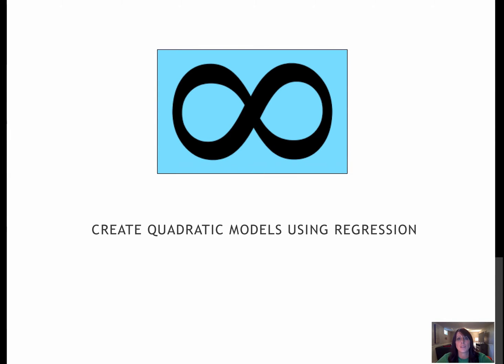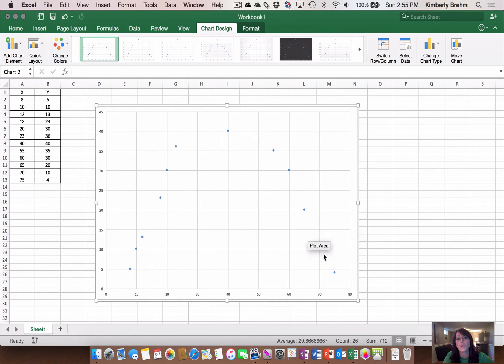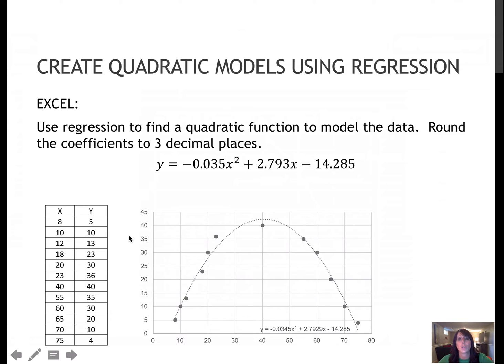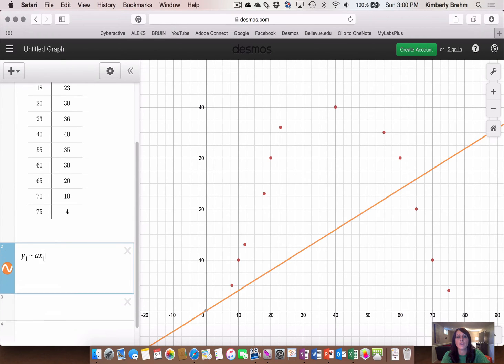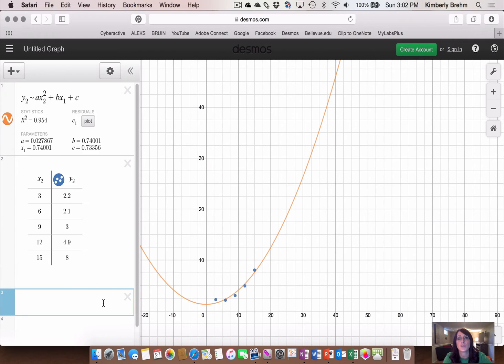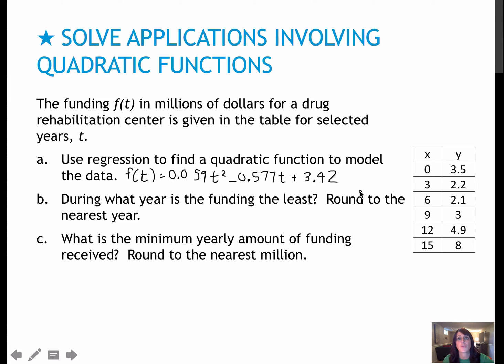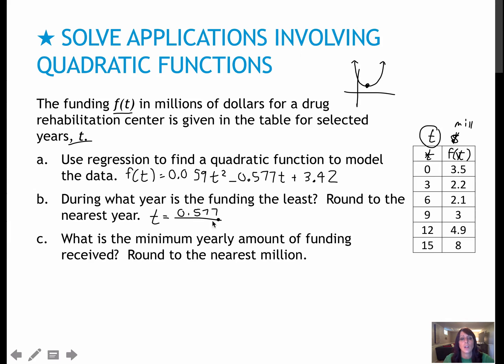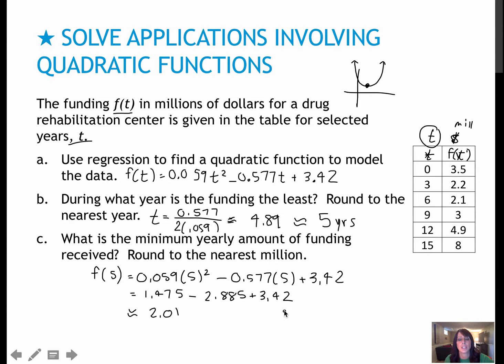69 Create Quadratic Models Using Regression (3.1)